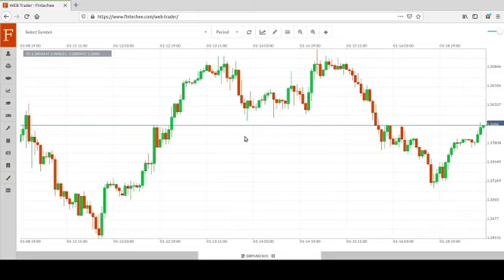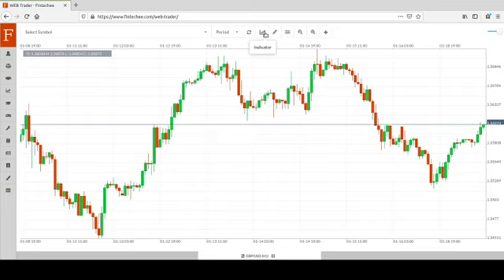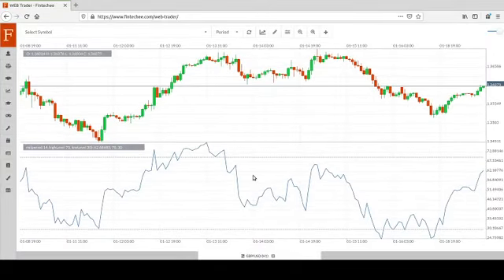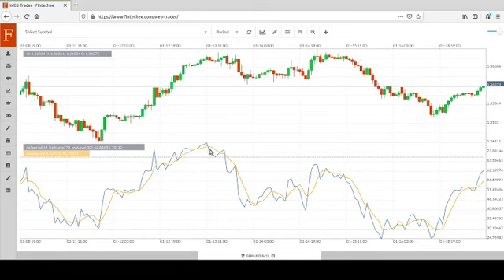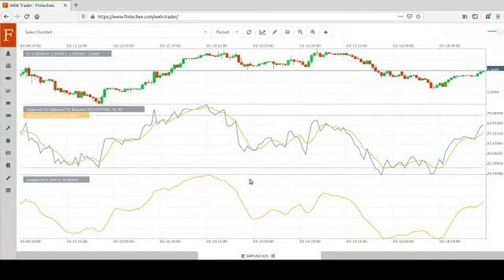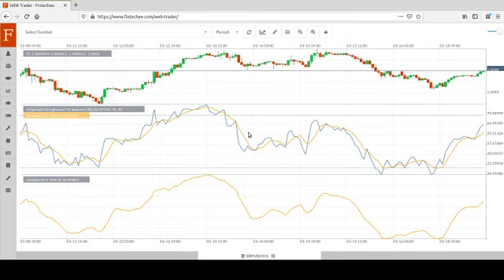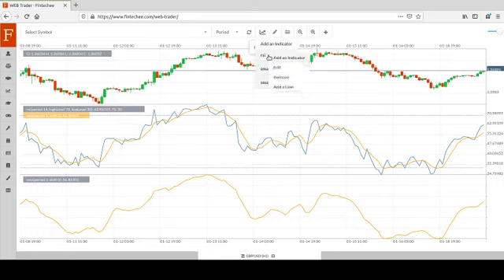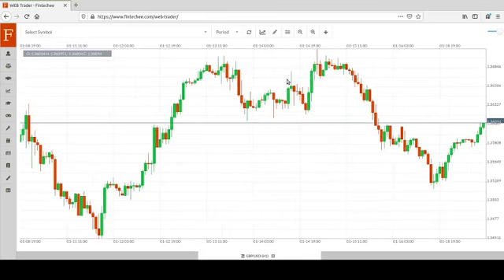Expert Advisor Studio ~ Fintechee Tutorial Series(2) How to add a compound indicator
This tutorial video talks about how to add a compound indicator into the chart and what would happen after we remove an indicator that the compound indicator is based on.

1. Javascript SDK, Compatible with C/C++/MQL
2. WEB-based
3. You can import any data(historical/streaming) as long as you have data source.
4. Market Maker Bot(You can send transactions to blockchains' SWAP smart contracts)
5. Integration with crypto wallets(Scatter & Metamask)
6. Integration with Artificial Intelligence(AI)
7. Integration with DEX and Clearing House
8. Custom Indicators(You can create compound indicators -- make an indicator calculated based on another indicator)
9. You can analyze Bitcoin or Ether's options by using our plugins.
10. FIX API individual version(Your browser - local Java Package - FIX API straightforward)
11. White label enabled
12. MFA - Multiple Factor Authentication
13. Dashboard for broker's manager
14. APP(Android, already listed on our website and published on Google Play)
15. Source codes generator
16. Spread betting
17. Price aggregator(automated order router)
18. Multiple accounts management on the frontend(useful for trading arbitrage)
19. Multiple charts management(responsive UI layout)
20. Investor mode(guest mode, read-only)